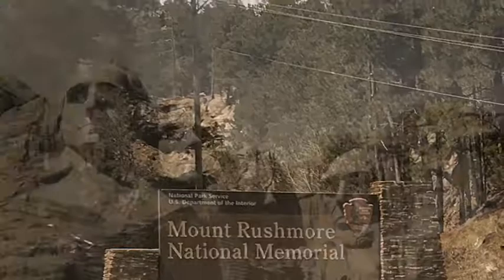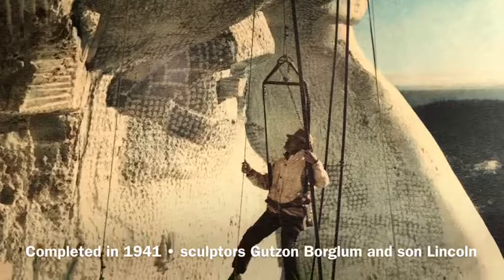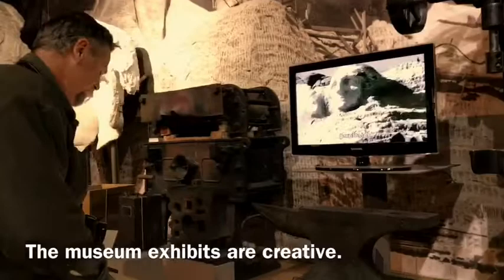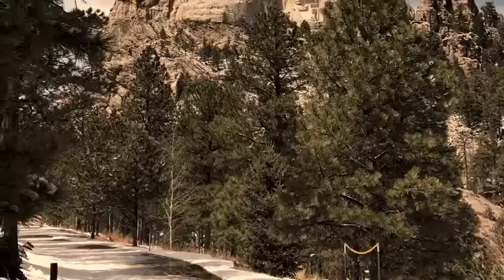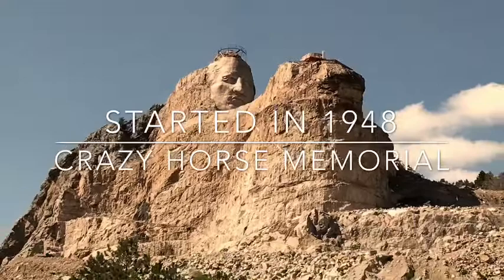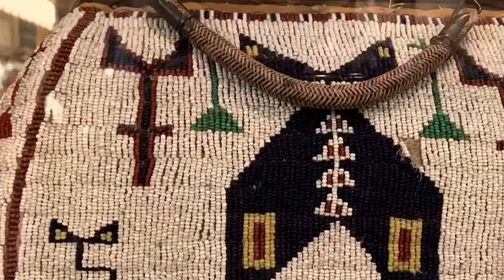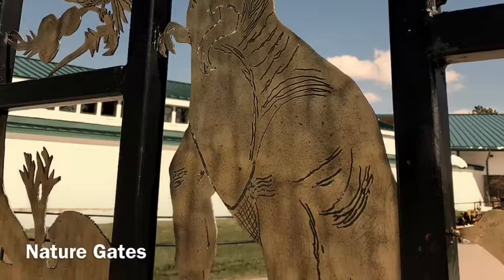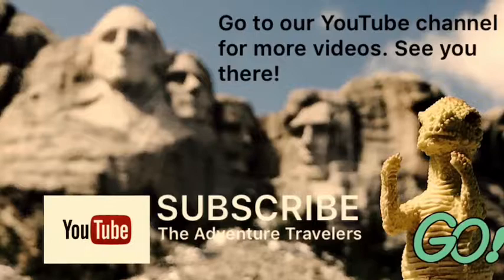Mount Rushmore National Monument and Crazy Horse Memorial in an RV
The Adventure Travelers (Mike and Melissa) drove through South Dakota in a 30 foot Sunseeker RV and stopped for a visit at both Mount Rushmore National Monument and Crazy Horse Memorial. This video explains the memorials and why you should go visit in the offseason in your RV.

Mount Rushmore was completed in 1941 by Lincoln Borglum, who was the son of the original sculpture, Gutzon Borglum, who started the monument. Carved in solid granite, the 60 foot high monument depicts Presidents George Washington, Thomas Jefferson, Theodore Roosevelt and Abraham Lincoln.

The monument is solid but fragile because of environmental factors like snow, extreme temperatures, rain cracks and more. The monument requires constant care and monitoring.

We were there during April/May and there was still snow on the ground in South Dakota so some of the hiking trails were closed.
We felt the closed trails was worth the empty visitors center and parking lots! The parking is $10 and you can get in free with a United States National Park Pass (about $80 per year). It wsa a little tight getting through the parking gate but we managed. There were plenty of open parking spots for RVs.

Once you see the monument there is not much else to do, so we cruised around in the museum, which was actually very cool and great for all ages. We like the exhibit where you can blow up a mountain side!

One of the sculptors of Mount Rushmore was actually commissioned to create the neighboring Crazy Horse monument.

The Crazy Horse Memorial was started in 1941 and is about a twenty minute drive away from Mount Rushmore. The sculpture has no finish date, but when completed will be the largest sculpture in the world. Korczak Ziolkowski was commissioned by Henry Standing Bear. Ziolkowski included his entire family in this effort and many of the family members still work on the memorial and other projects on the property including the Indian Museum of North America  and the Indian University of North America. The fees depend on the number of people but our fee was $22 plus $8 for the school bus ride up to the base of the mountain. You can pay $150 per person to go up close and get personal with the monument too. The gift shop was amazing and included authentic gifts. The museum was spectacular and includes about a 45 minute video that explains the monument and the special family who has dedicated their lives to this incredible creation. The museum was huge with many rooms filled with artifacts, beading work and stunning pieces of Indian clothing. I could have stayed all day!